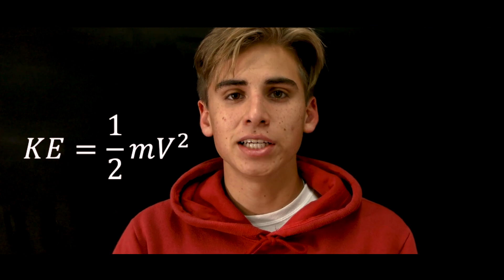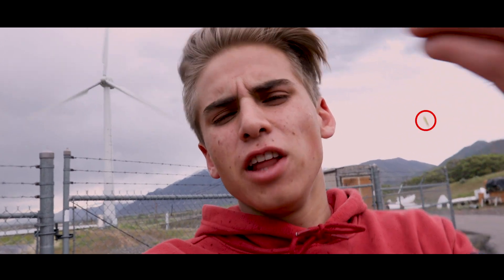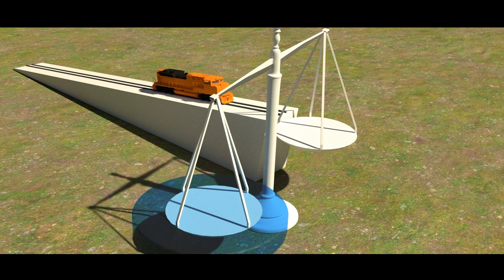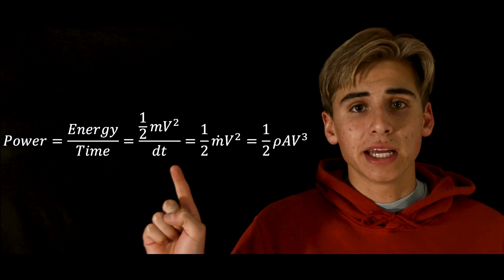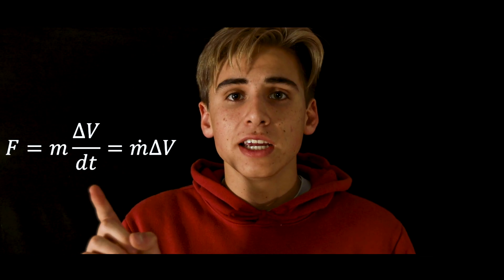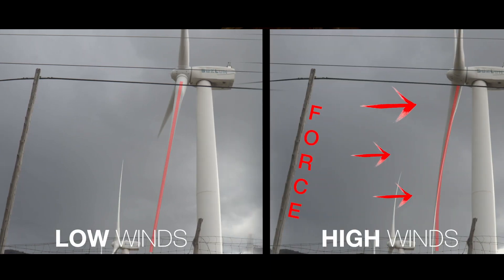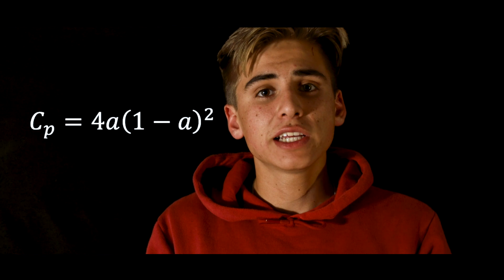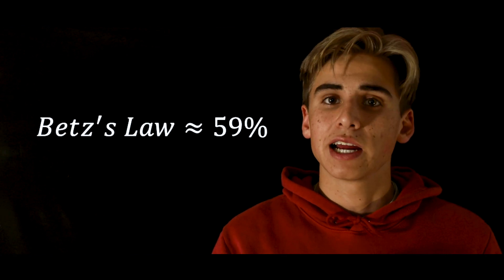WIND TURBINES: The Betz limit explained.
In this video, I cover how a wind turbine works and exactly how efficient a wind turbine is.